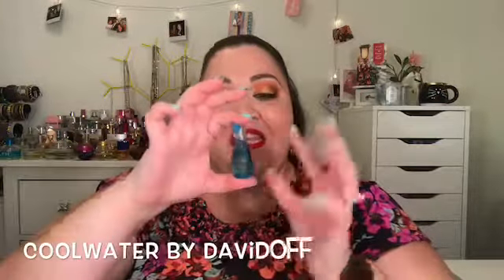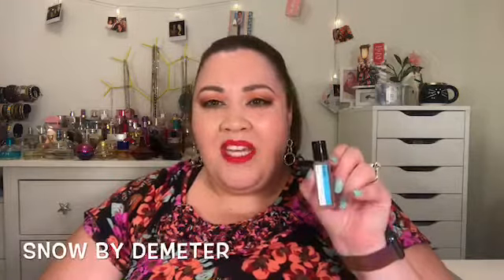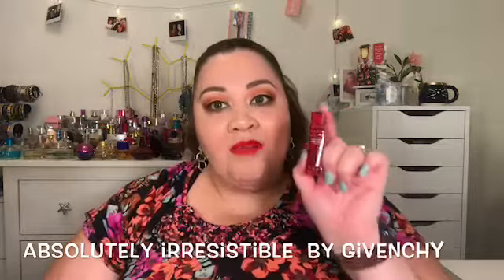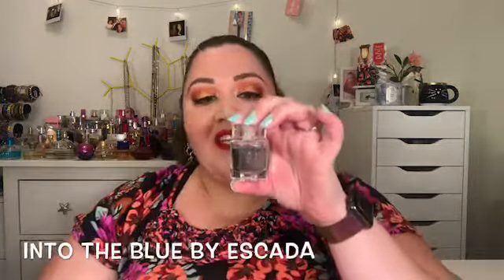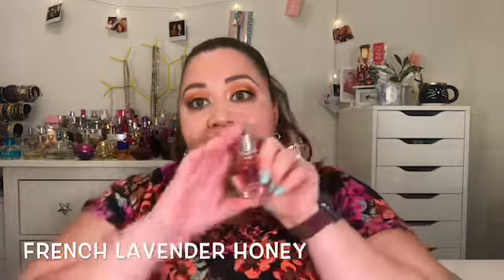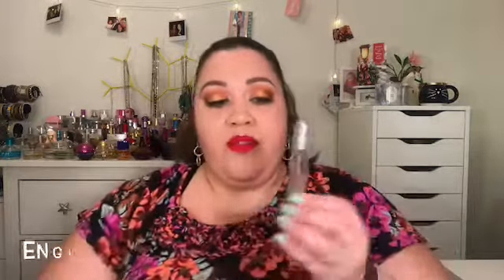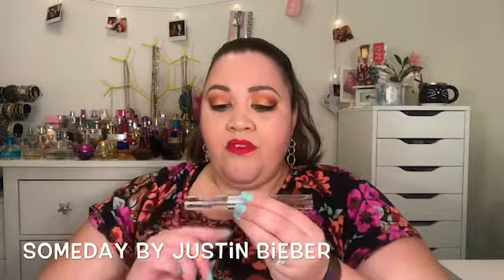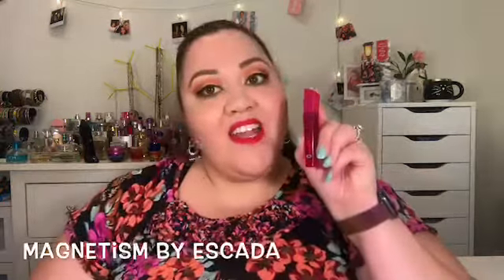Perfume Collection || Mini Size Bottles 2017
This is my mini size perfume collection from 2017. If you love perfume check out my full size perfume collection video